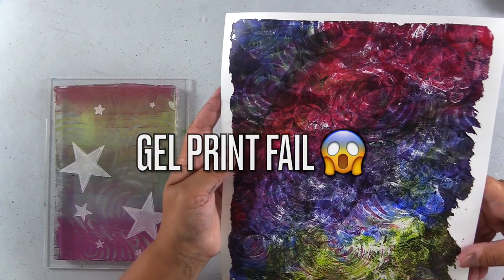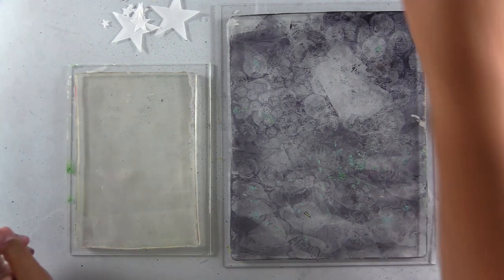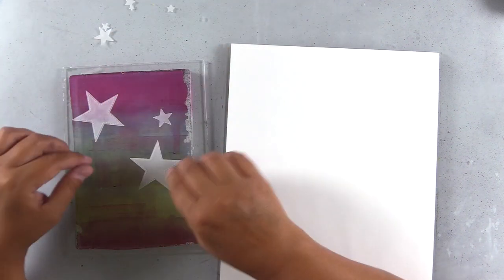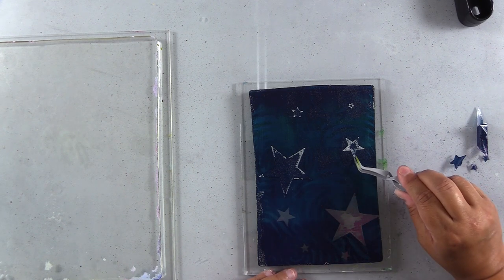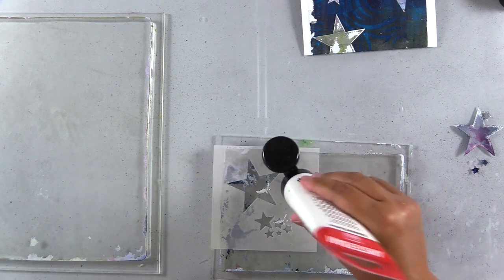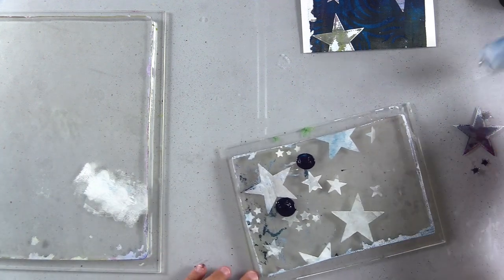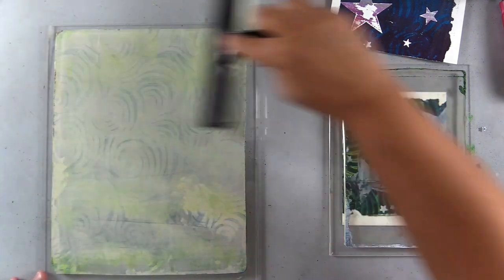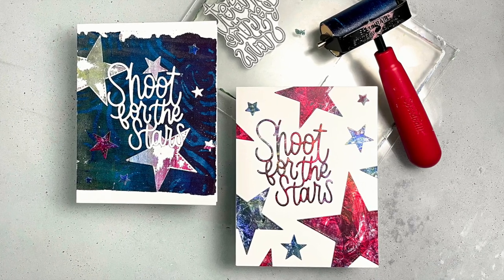How To Fix a Gel Print FAIL | Simon Says Stamp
How to fix a gel print fail and keep your inspiration going. Featuring Shoot For The Stars from the latest Simon Says Stamp Make Magic release.

• Simon Says Stamp SHOOT FOR THE STARS Wafer Die

• Gelli Arts x Jane Davenport Seashell Printing - 5 Piece Set
[ Amazon US ]

[ Amazon US ]

[ Amazon US ]

[ Amazon US ]

• Hammermill Color Copy Digital Cover
[ Amazon US ]

• Interfolded Deli Wrap Wax Paper 10x10"
[ Amazon US ]

• Gemini Jr. - Die-Cutting and Embossing Machine
[ Amazon US ]

• Art Glitter ULTRA FINE METAL TIP Precision Glue Applicator

I truly appreciate you spending time with me today! Happy cardmaking, painting, and creating!! - Amber Rain Davis